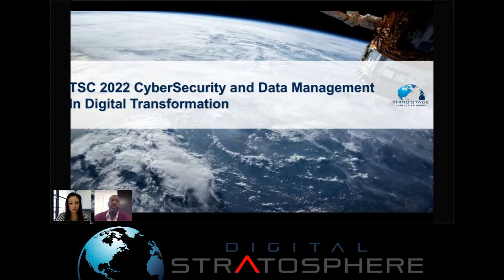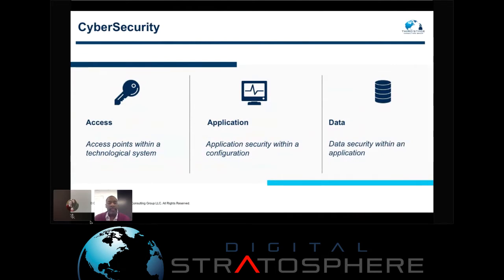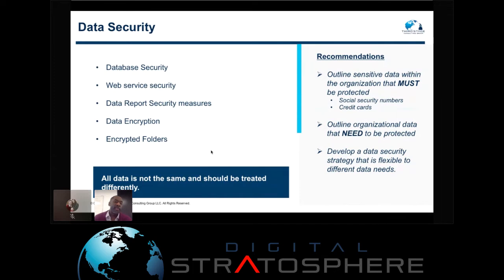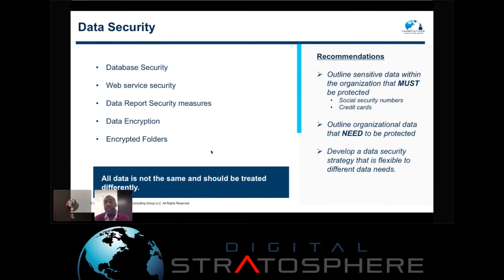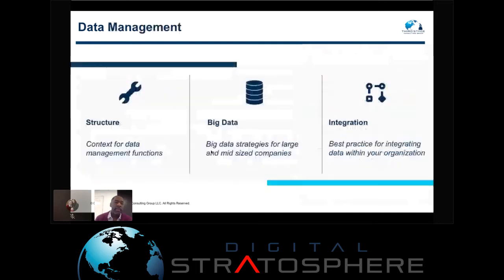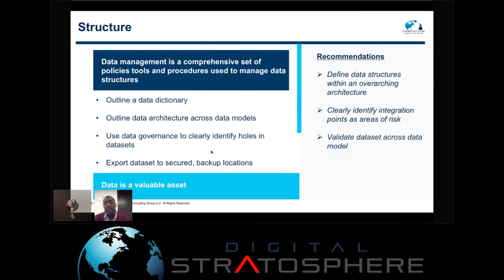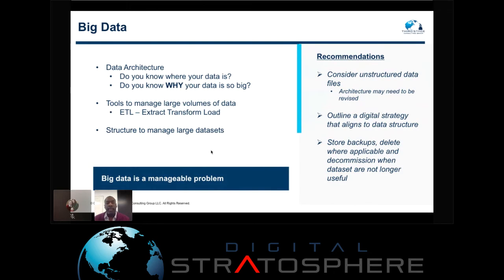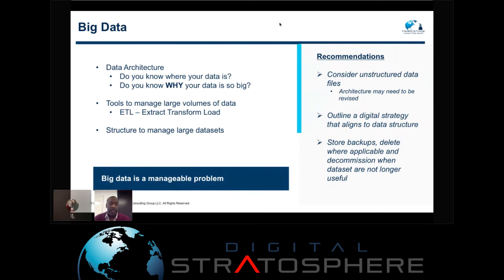CyberSecurity and Data Management in Digital Transformation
A strong cybersecurity strategy can keep your organization out of the black hole.

In his keynote at the 2022 Digital Stratosphere Virtual Conference, Khalid Morris dives into how data security works with respect to specific applications.